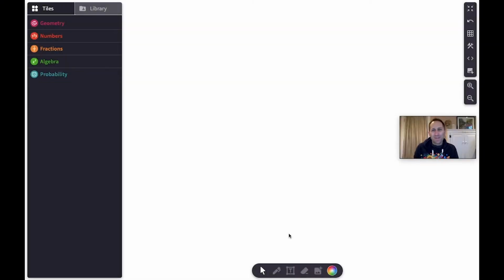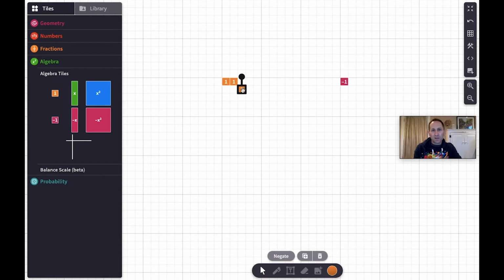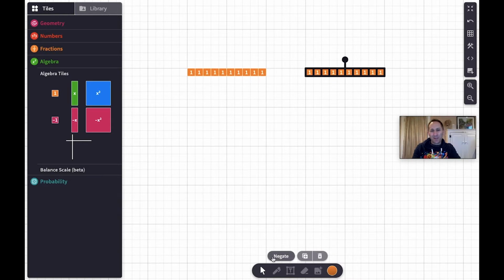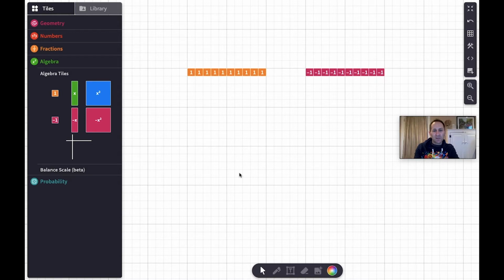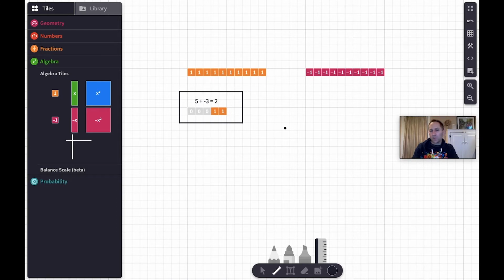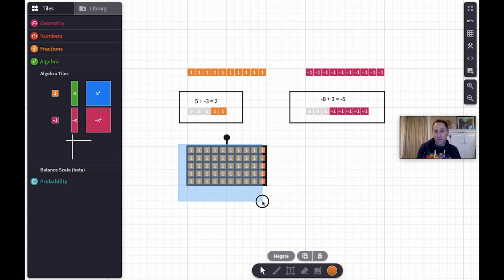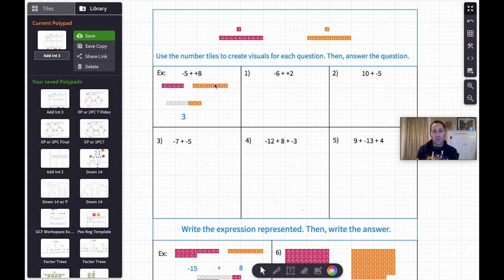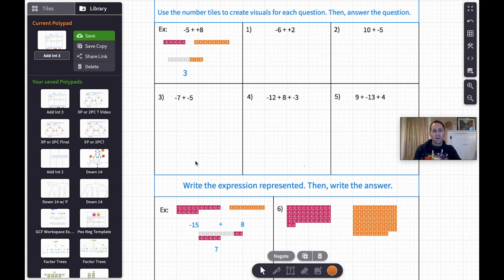Polypad Lesson Idea – Integer Addition with Algebra Tiles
Explore how you can use Polypad's number and algebra tiles to teach about adding negative numbers.

Polypad is the ultimate collection of virtual manipulatives: polygons, number and algebra tiles, fraction bars, Tangram, pentominoes, dice, and much more. It works on all devices and is completely free to use

You can find more tutorials, lesson plans and teacher resources